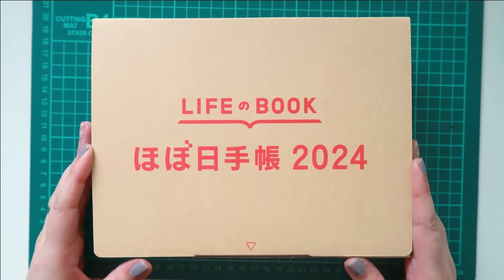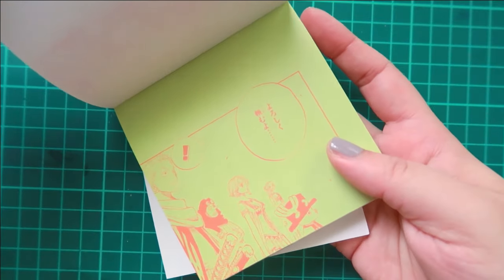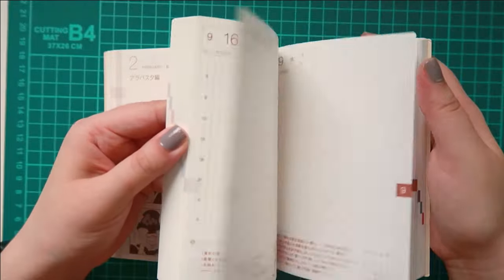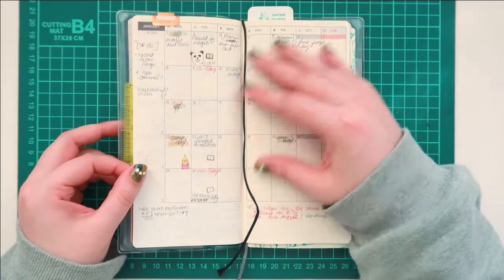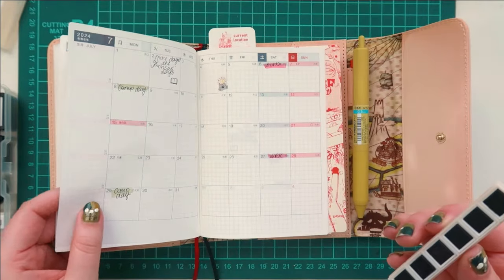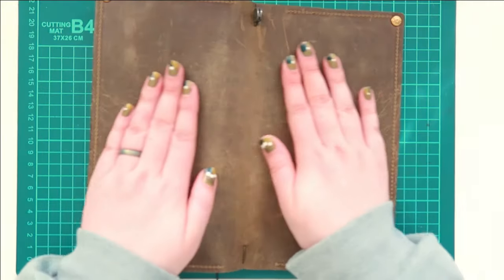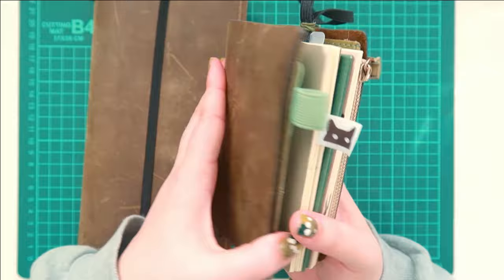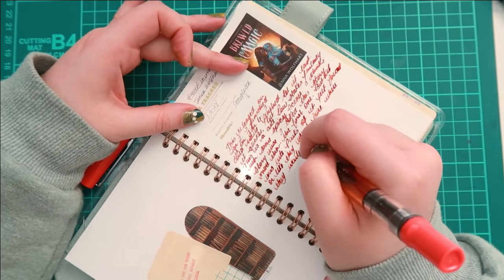Techo Kaigi 2024: Hobonichi Part 2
I know; we are already halfway through January. 😲 Which is so crazy when you stop and think about it. But I still wanted to discuss my lineup at this point. I haven't really changed it too much. I returned to some things I've tried and added a few new-ish things. Nothing too far from what I've tried in the past. I want to be more positive this year. I know I quickly get anxious and stressed out, but I want to remember that I have much to be thankful for. So, I hope to also film more vlogs this year. I still love posting hauls, but I don't want that to be the only videos I film because this channel is ultimately about memory keeping. Plus, I enjoy editing them.

I hope you'll stick around on this channel as I figure out a good balance.